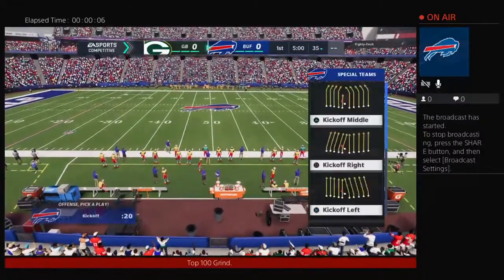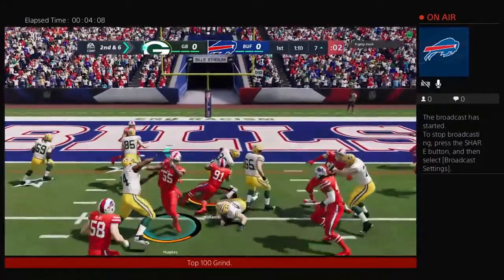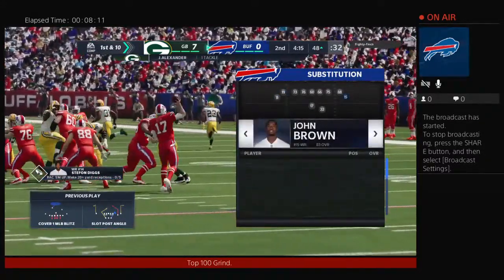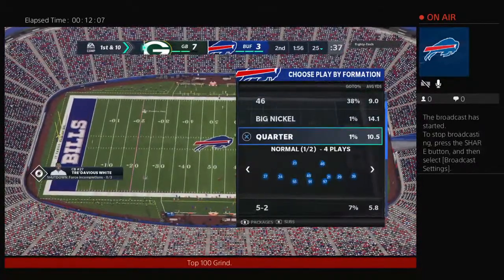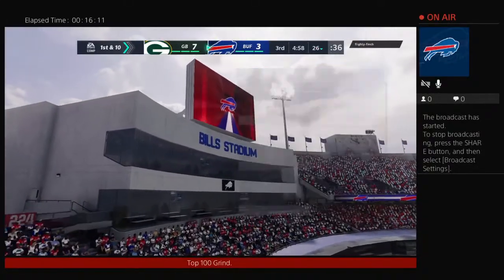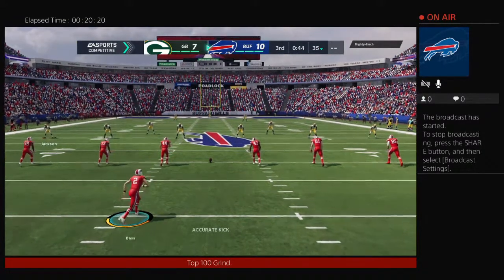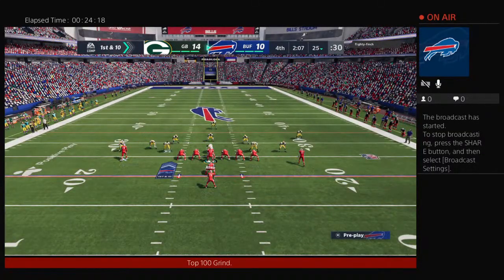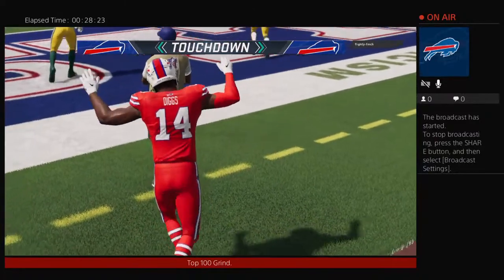Current rank 514 with the BillsMafia